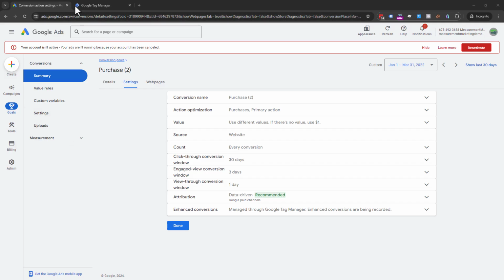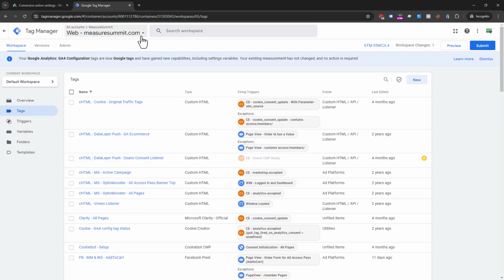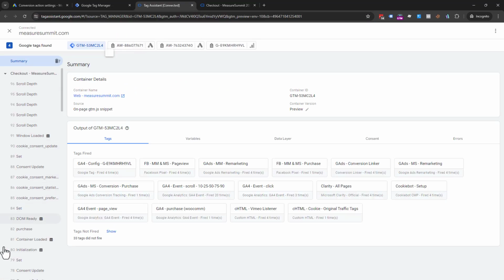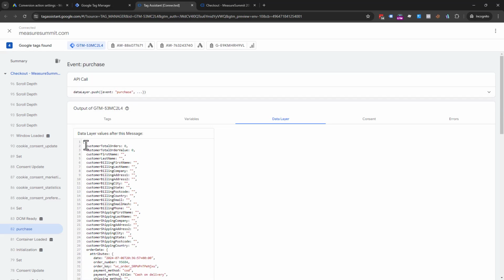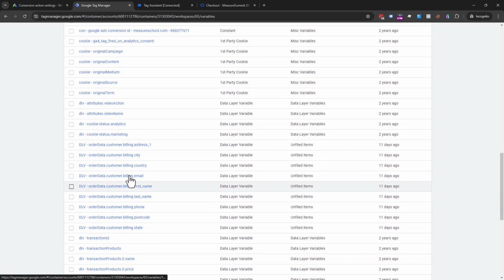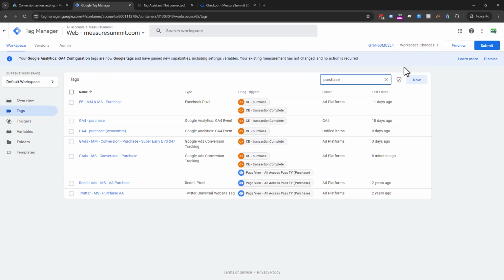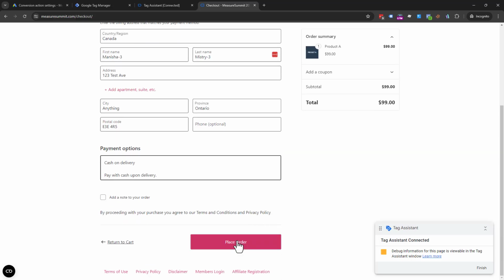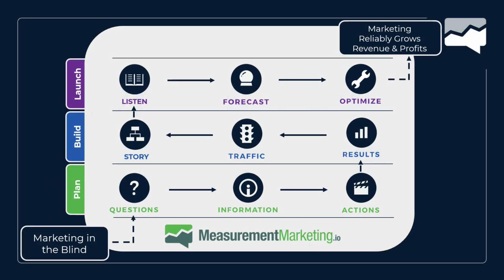Setting Up Enhanced Conversion Tracking for Google Ads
Looking to setup Google Ads Enhanced Conversion Tracking?  We got you covered with this quick workshop on how to setup Google Ads Enhanced Conversion Tracking using Google Tag Manager.